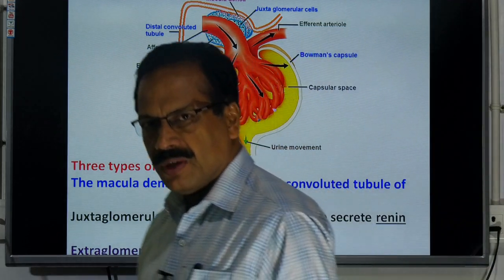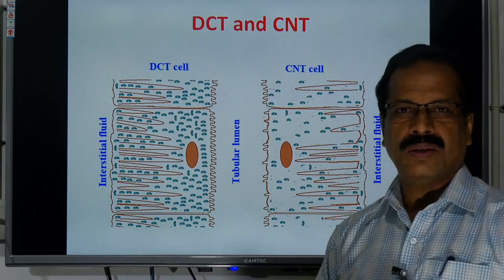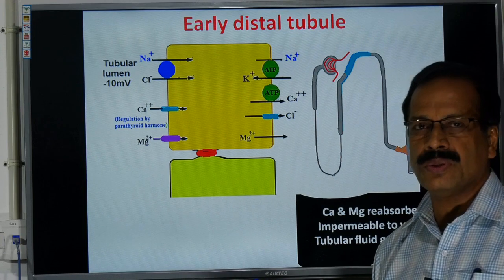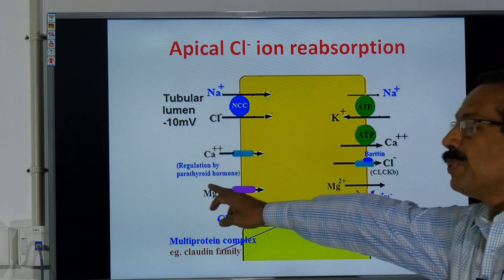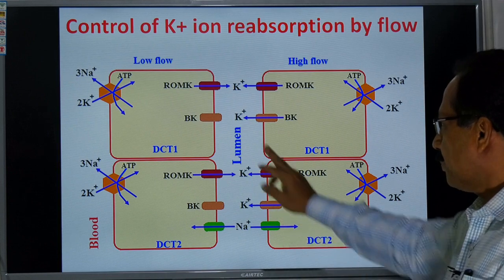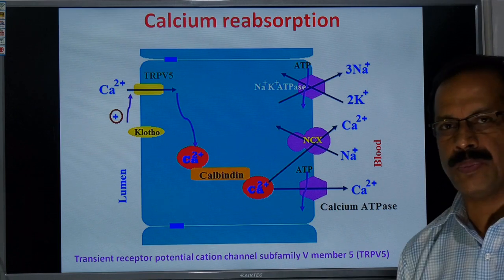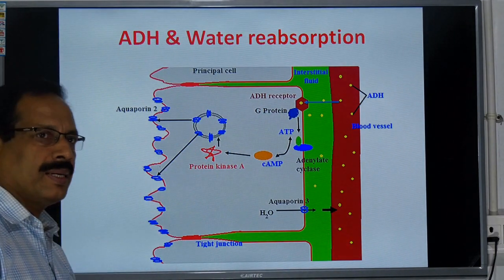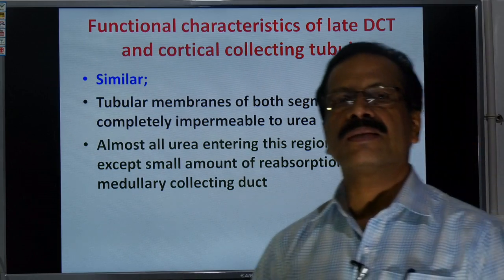Urinary system Part 7-Reabsorption at distal convoluted tubule and collecting duct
This video describes the reabsorption and secretion happening in the distal convoluted tubule and collecting duct. The electrochemical processes behind the reabsorption and secretion are also discussed. Regulation of the absorption of the different solutes and water through hormone and voltage difference is described. The role of ADH in regulating water reabsorption and the mechanism of enhancing the reabsorption is explained. Acid-base balance through hydrogen ion secretion is also explained.